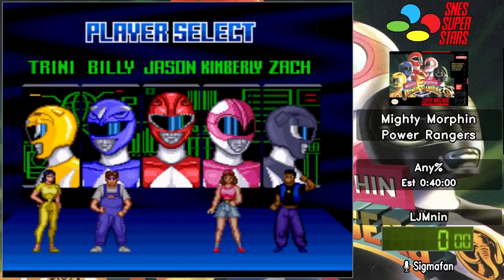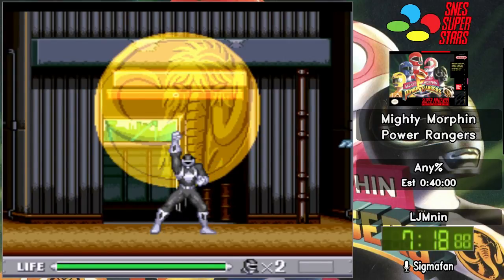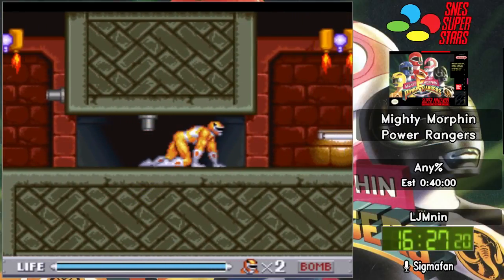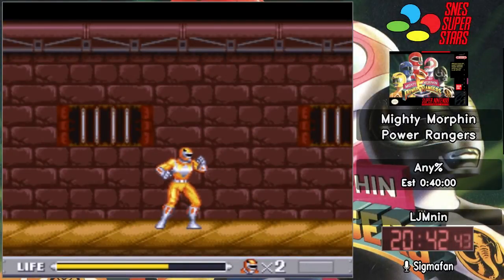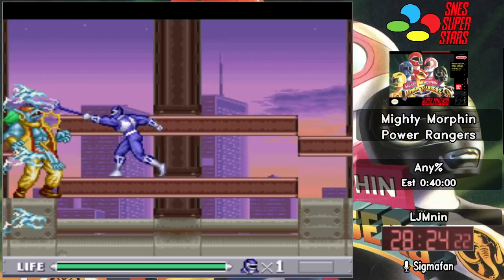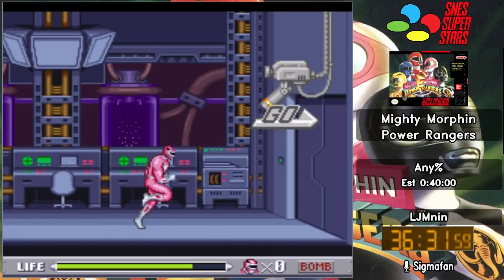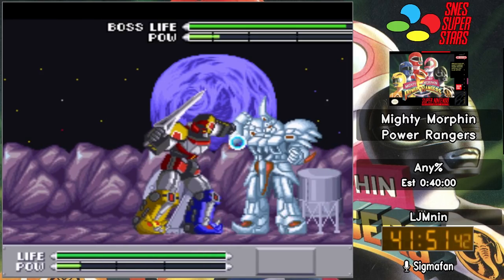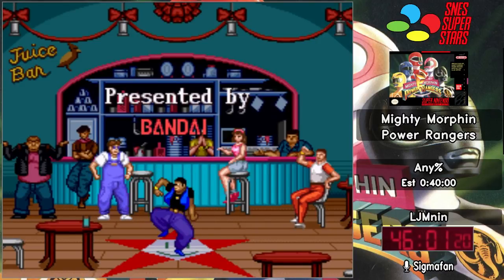SNES Super Stars 2018 [090] - Mighty Morphin Power Rangers (Any%) by LJMnin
SNES Super Stars 2018 [090] - Mighty Morphin Power Rangers (Any%) by LJMnin -- Watch live